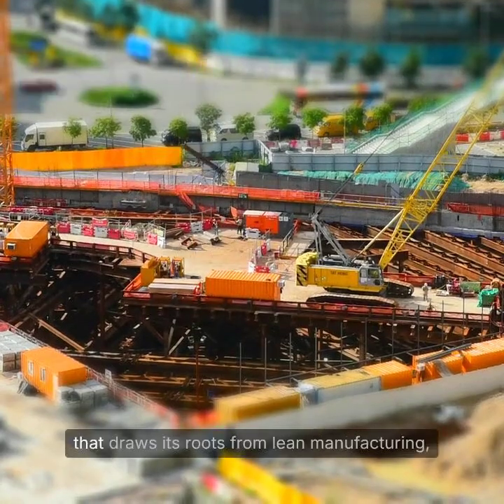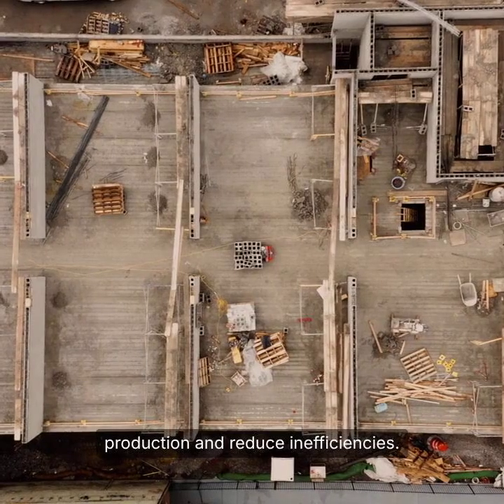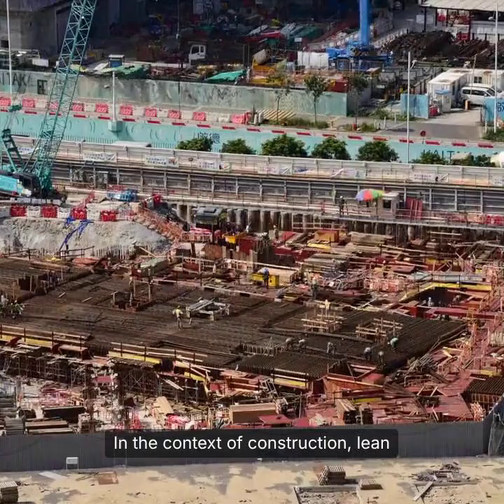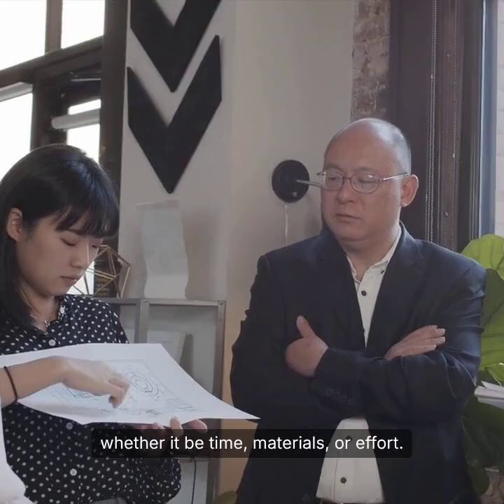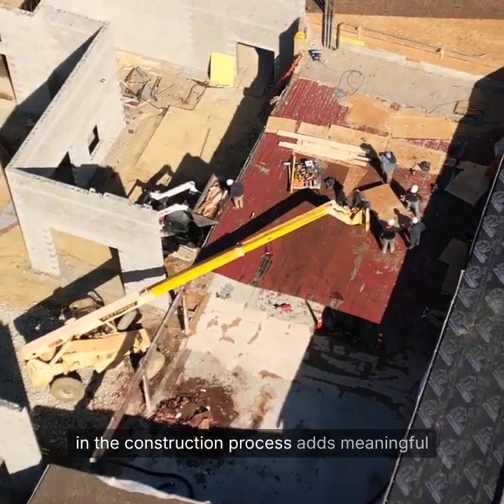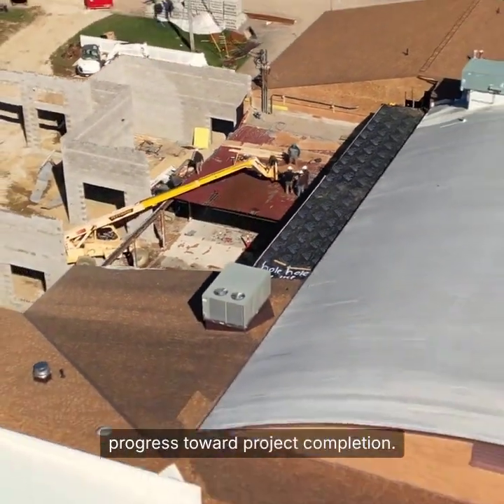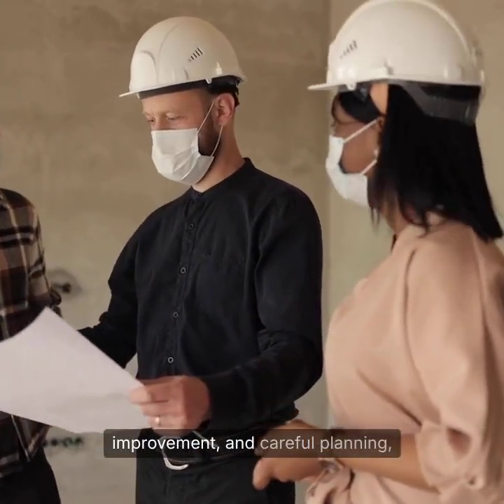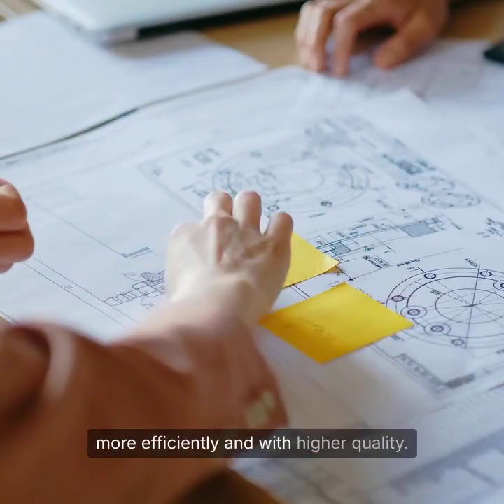Lean Construction Principles# Construction# technology # Dr saikat maiti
EQUIP FOR ACADEMIC AND INDUSTRY PROFESSIONALS